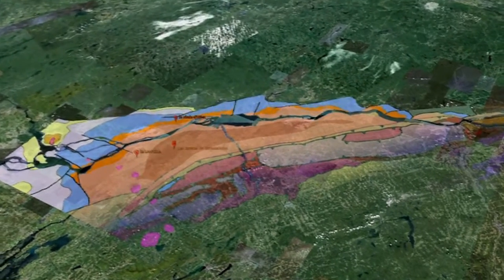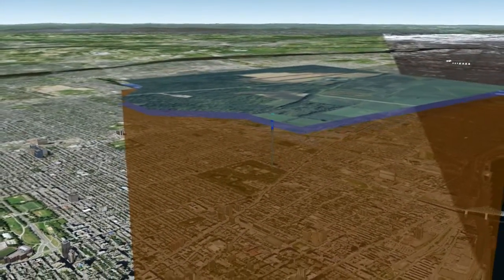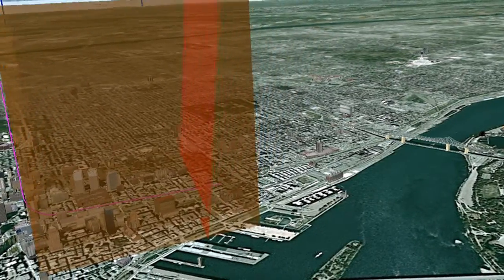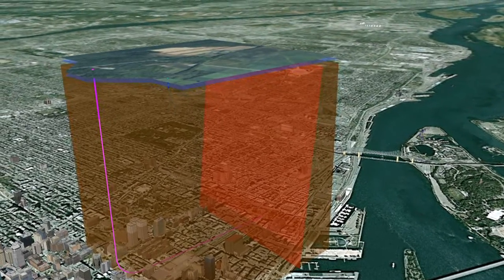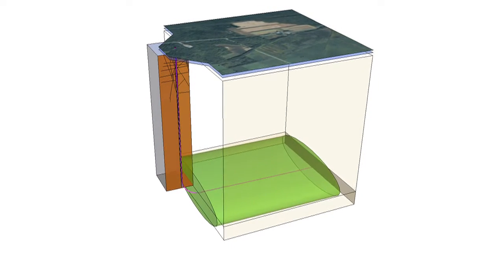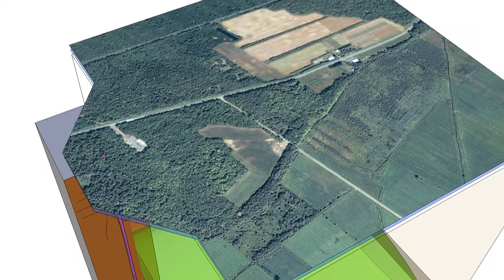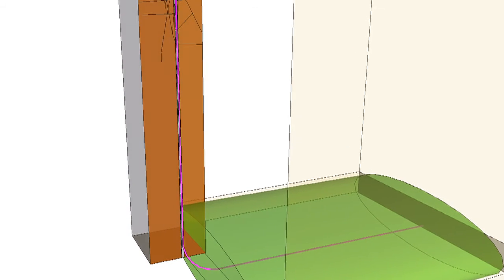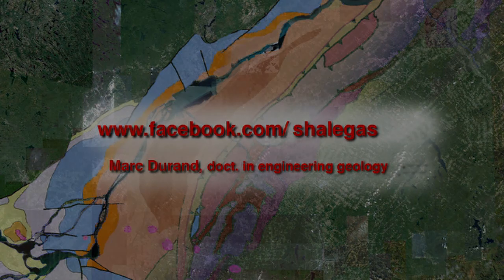Shale gas 101-Utica.mov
This video explains the geological and technical aspects of the proposed exploitation of the Utica shale gas in the densely populated area between Montreal and Quebec. The technical documents discusses the very serious technical limitations and flaws of the fracking method. It shows why only a mere 20% of the gas can be extracted by this technique, and the serious consequences that this will imply, with the remaining 80% of methane that will slowly but continuously for years and centuries, flow from the fractured shale.
My 2nd video "Shale Gas 102 - The Experiment" is available now.
by Marc Durand, honorary professor of engineering geology,  Earth Sc Dept. Univ. of Quebec,  - English narration: Ingrid Style/ G. Beaulieu